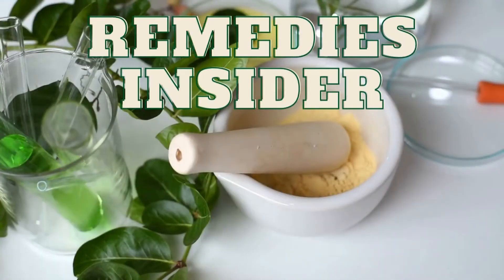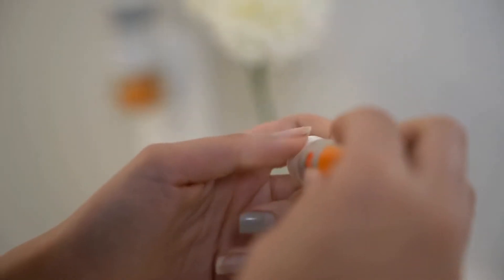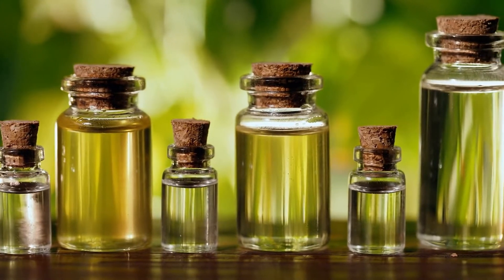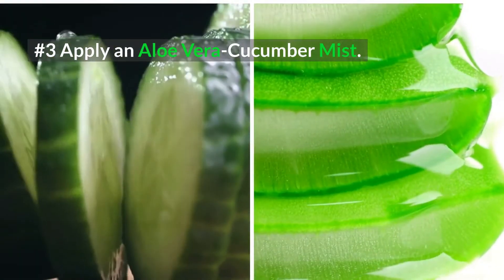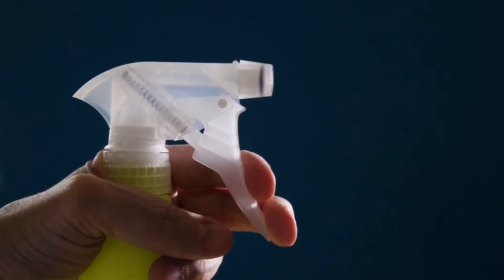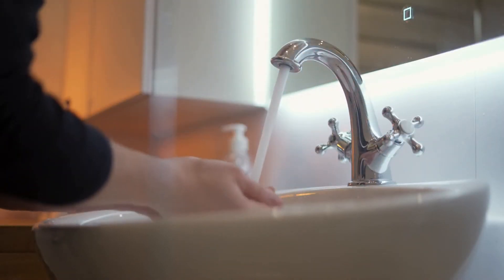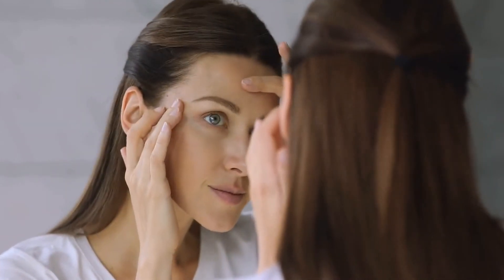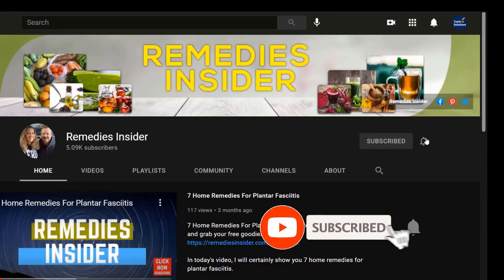6 Natural Remedies For Blind Pimples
6 Natural Remedies For Blind Pimples Pick up your FREE A to Z Guide Full of over 200+ Home Remedies.

Blind pimples are pesky little bumps that occur on the face and appear to be under the skin. They are caused by a blockage of sebum (oil) in the hair follicle.

This is a very common condition, particularly among teens and young adults.

No one likes blind pimples, as they are unsightly, painful, and can last for weeks.

However, there are several home remedies for getting rid of these pesky pimples.